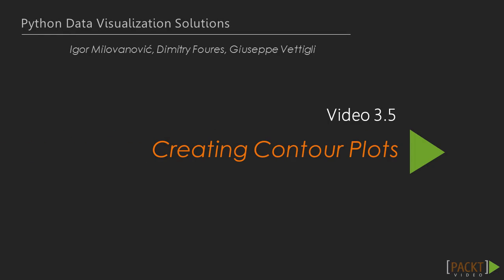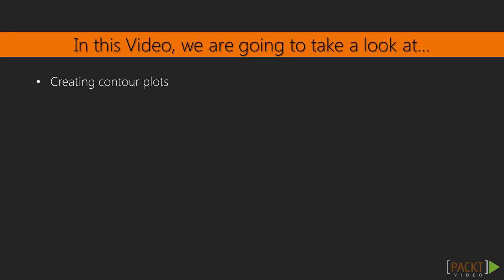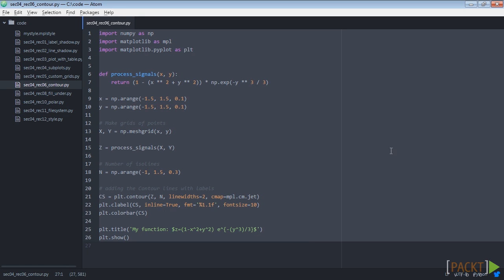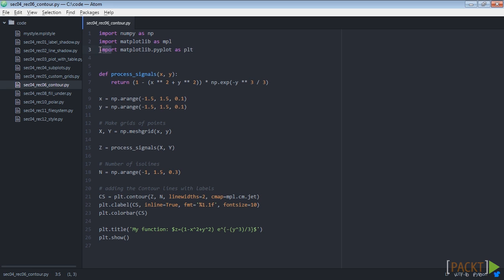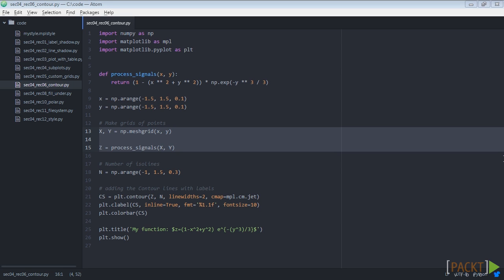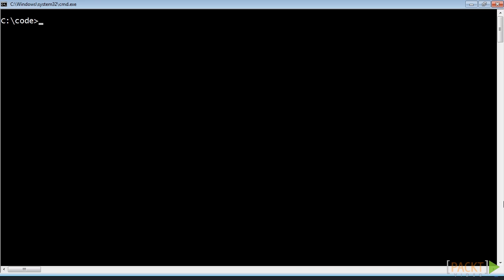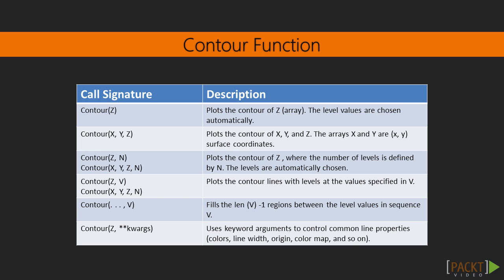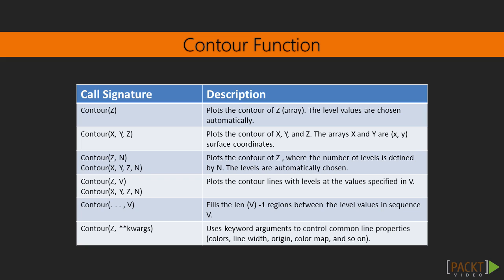140 Creating Contour Plots